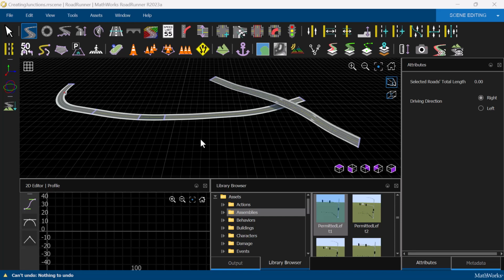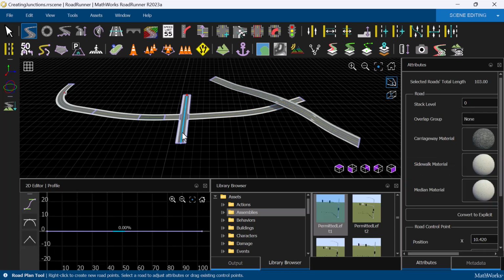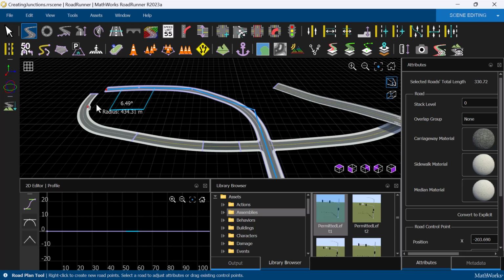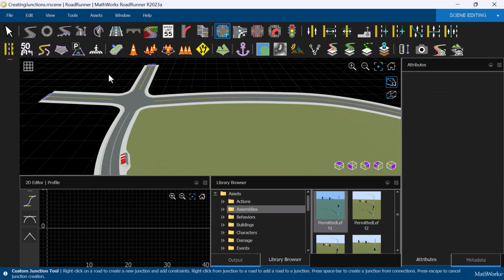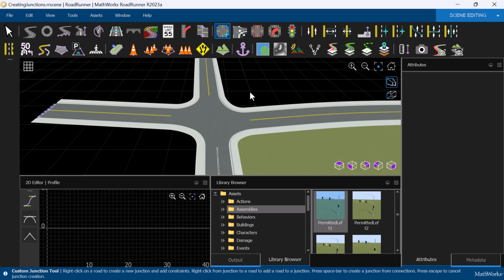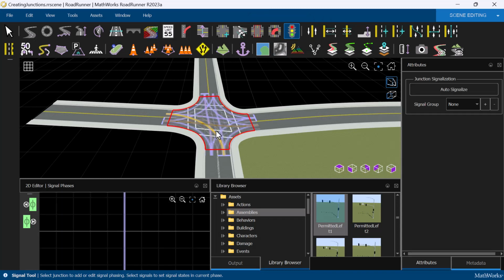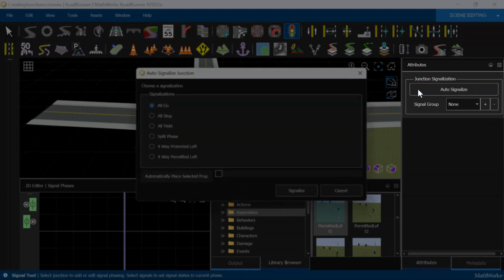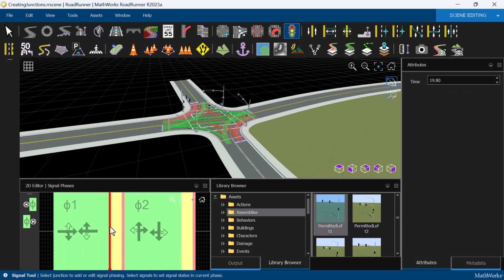ジャンクションの作成 | RoadRunnerチュートリアル Part.6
【日本語字幕表示できます】
RoadRunnerでは、交通シミュレーション環境で使用するジャンクションを含む道路ネットワークを生成できます。ジャンクションを自動または手動で作成する方法と、交差点を信号によって管理する方法についてご紹介します。